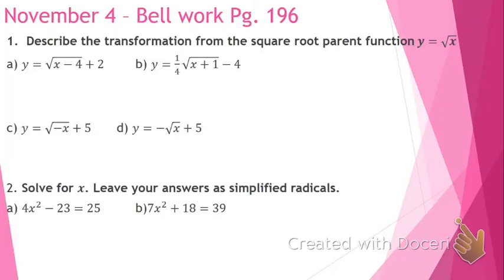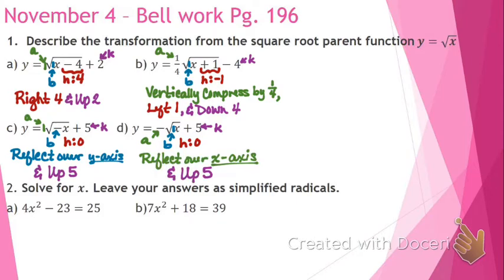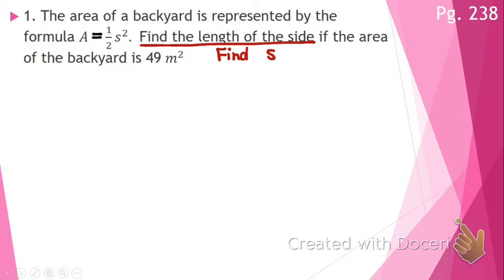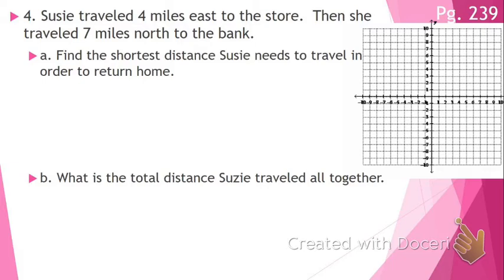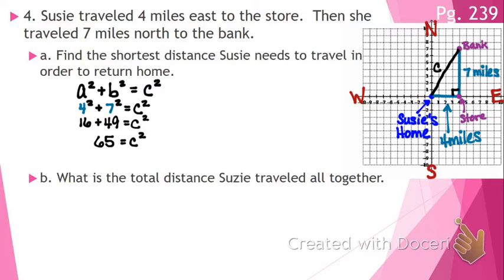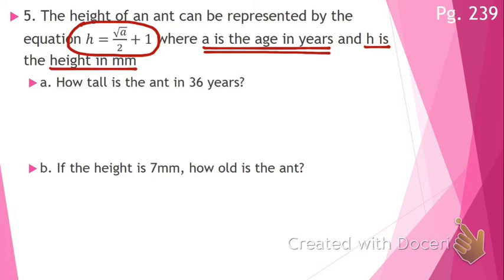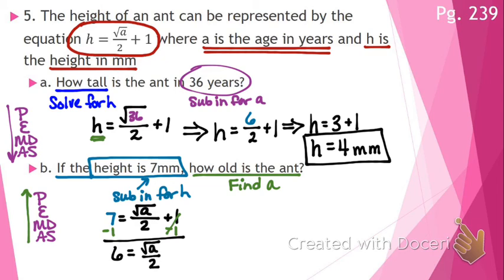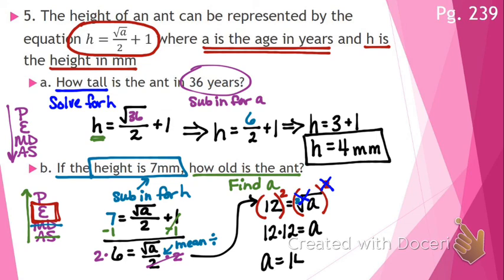Algebra 2 Thursday 11-4 Square Root Applications